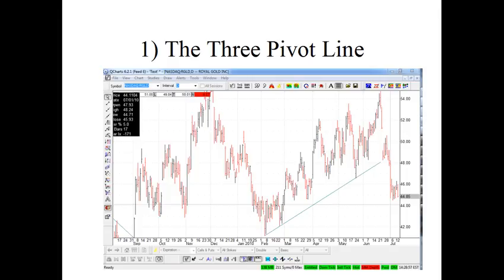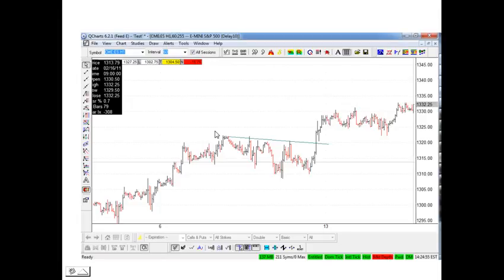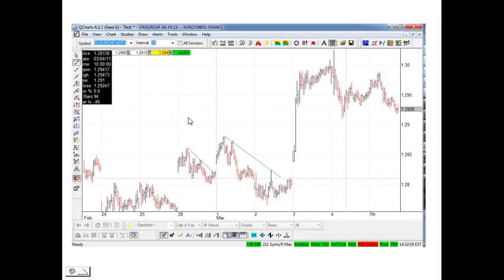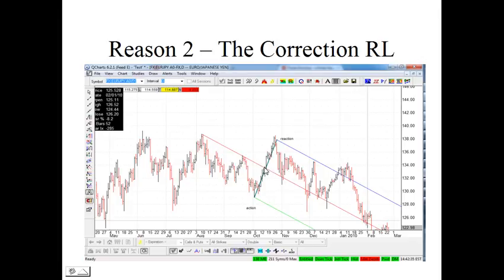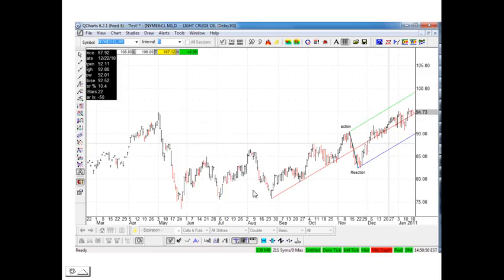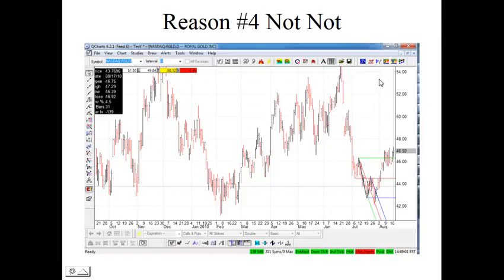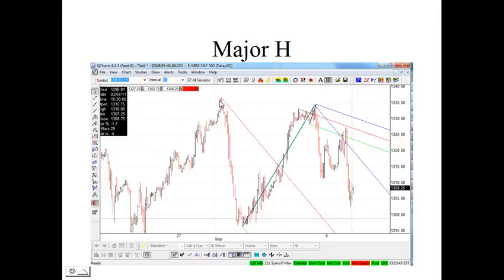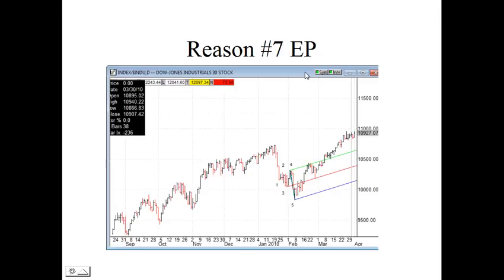Advanced Andrews course taking profits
This is for new and experienced traders